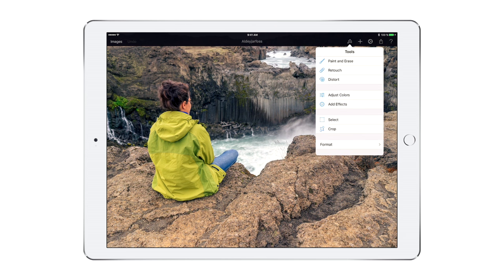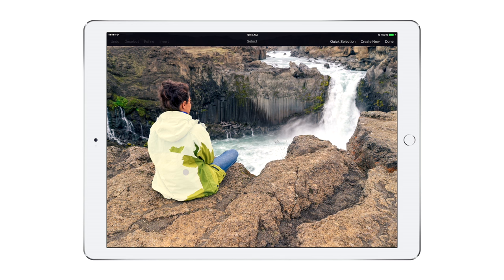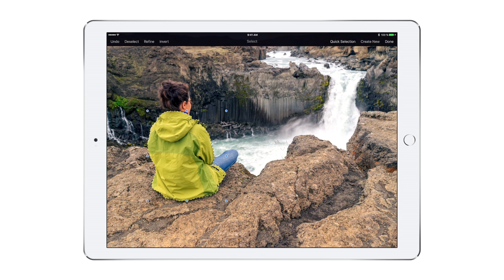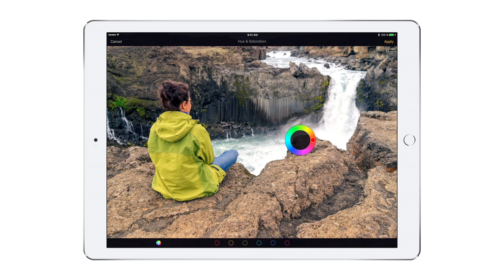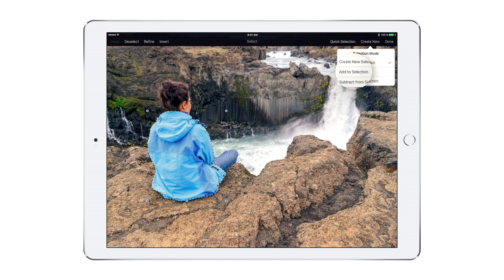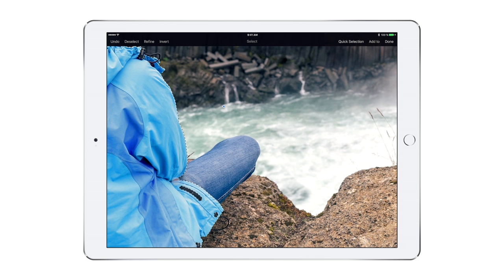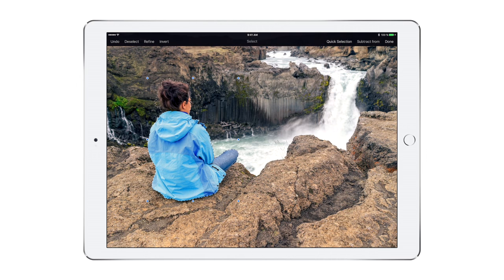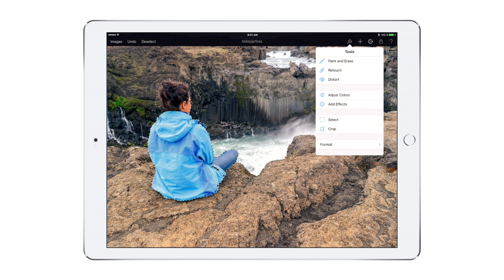Pixelmator for iOS - Quick Selection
Use the Quick Selection Tool to make incredibly accurate selections by simply swiping over areas in your image.